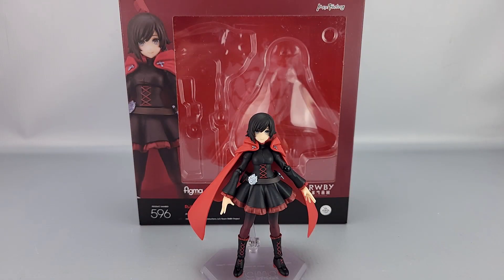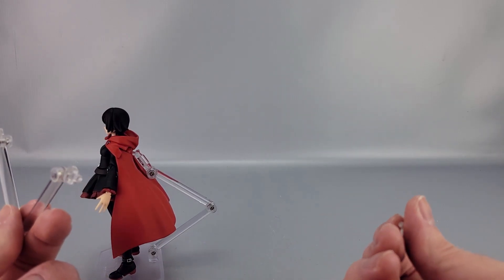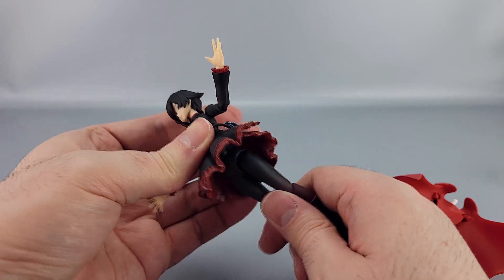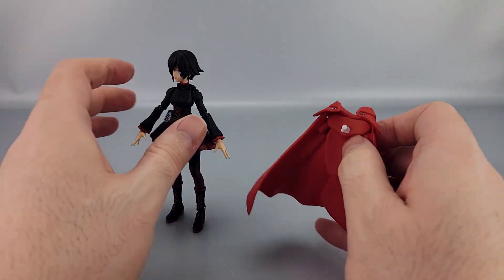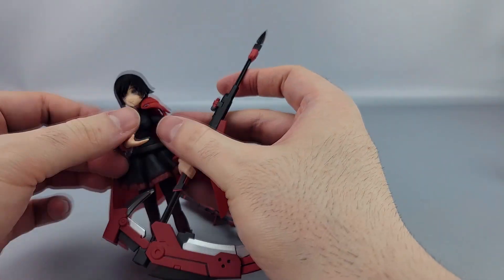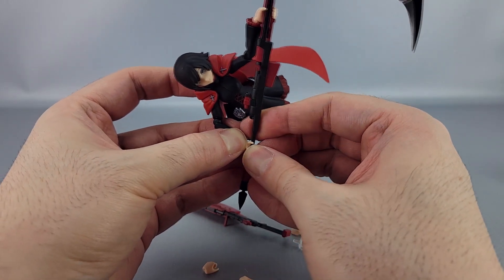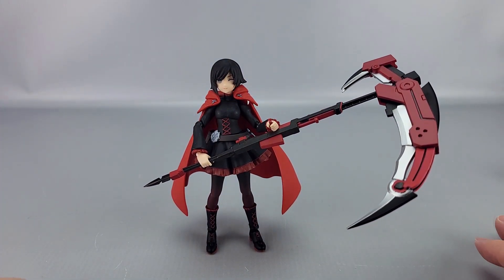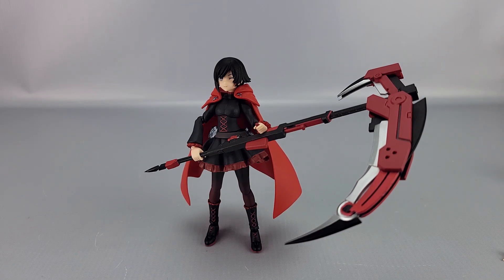Nemesis Reviews Figma Ruby Rose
The first RWBY Figma, Ruby Rose! And she's generally good, just some loose grips and, in my case, a broken stand.